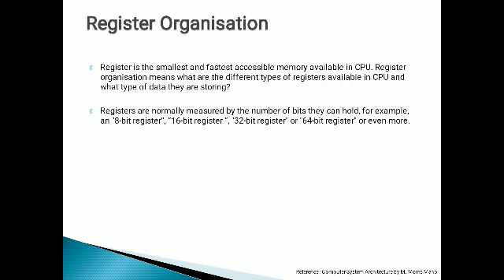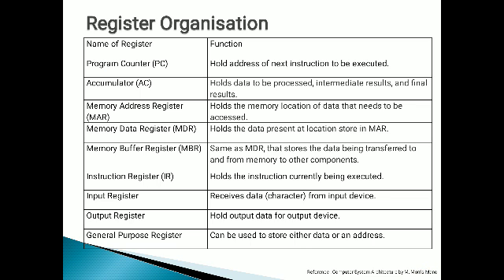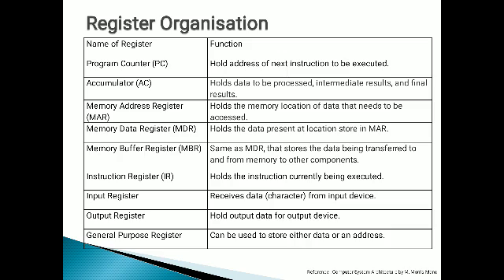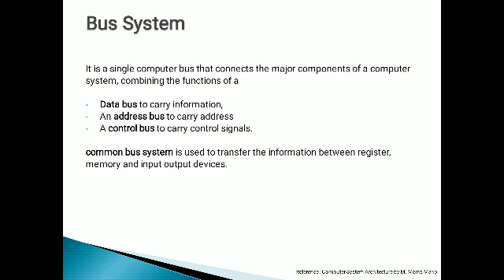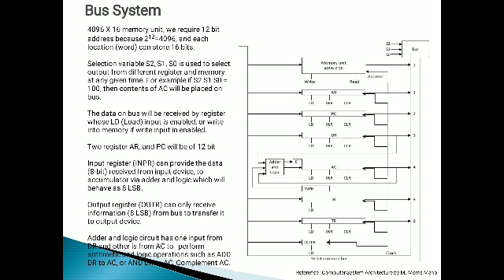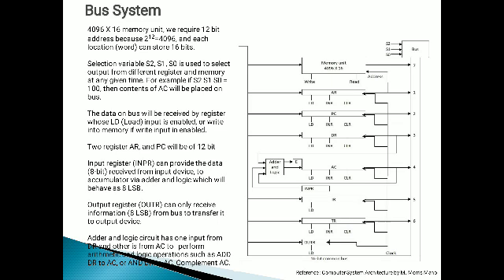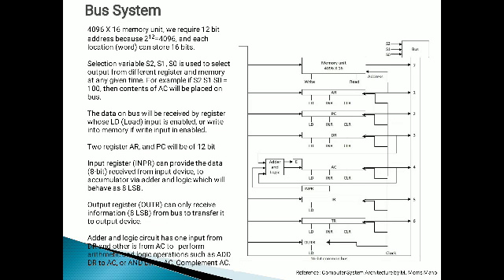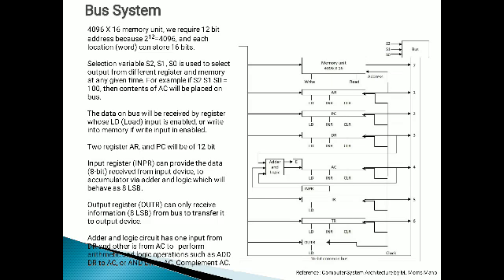reg org and bus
Register Organization, Bus System, Data Bus, Address Bus, Control Bus, Common Bus System.